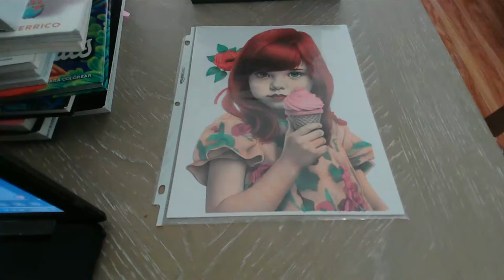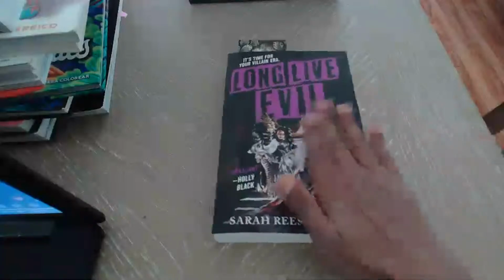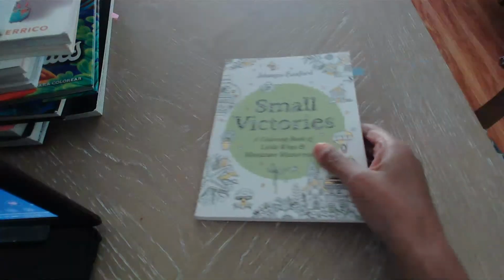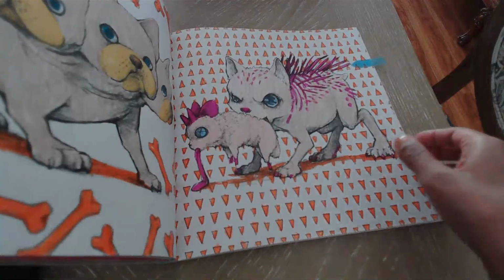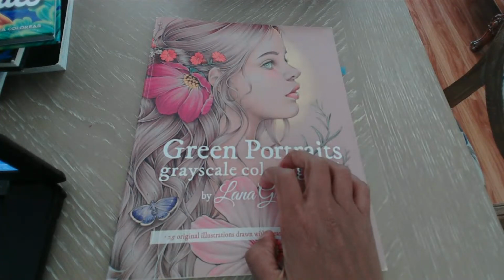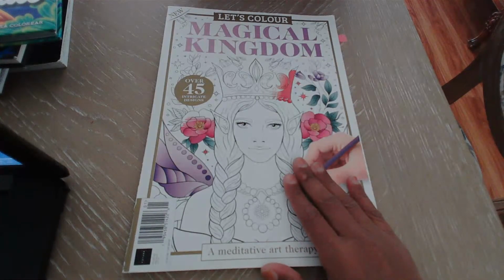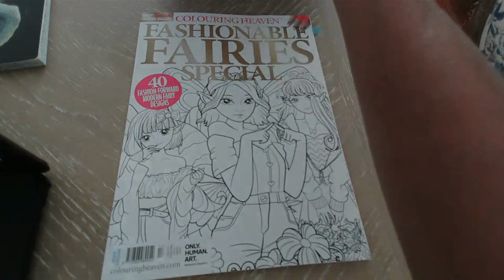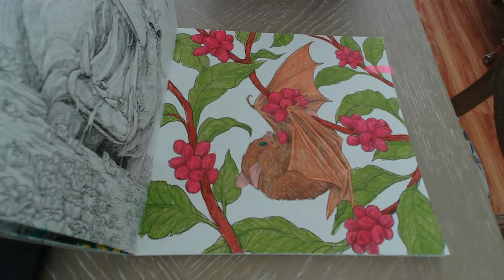Livestream: August 2024 Finished Coloring Book Pages and Small Reading Book Haul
Reading Book Haul-
Long Live Evil by Sarah Rees Brenan:

How to Become A Dark Lord and Die Trying by Django Wexler:

When the Moon Hatched by Sarah A. Parker:

The Coven by Harper L. Woods

The Crimson Crown by Heather Walter:

The Voyage of the Damned by Fances White:

Coloring Books

Freebie by Nori Art-Got from her facebook a few months ago.

Behind the Mirror by Kateriyna Bobarykina-Got from her Etsy store, can't find the store/artist on Etsy anymore.

300 Mandalas by Sally Berry is sadly out of print.

Green Portraits by Lana Green is out of print

Small Victories by Johanna Basford:

Pop Manga: Cute and Creepy CB by Camilla D'errico:

Fairytales by Emelie Lidehall Oberg:

The Nelco Neco book i bought via overseas, so no link sorry.